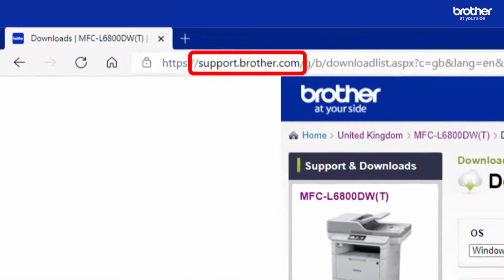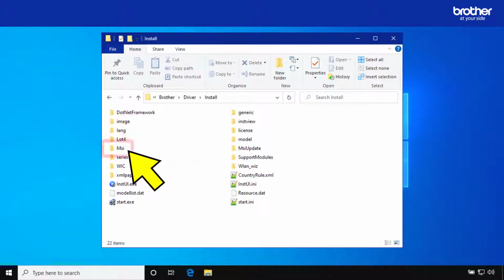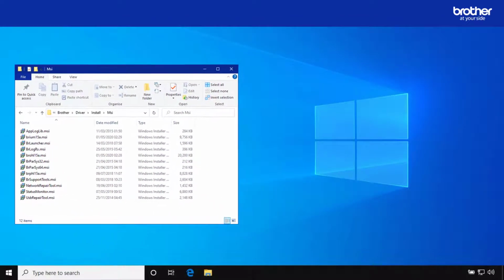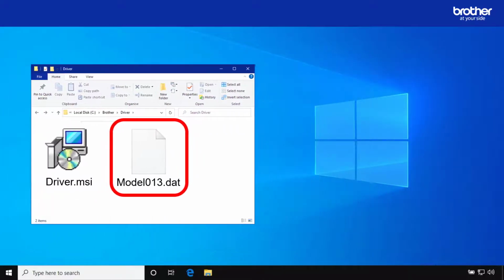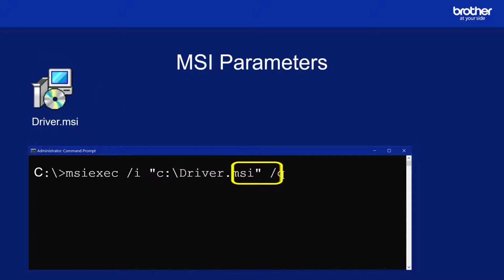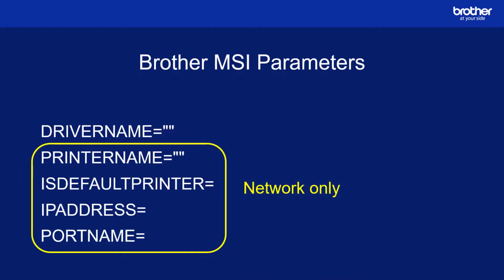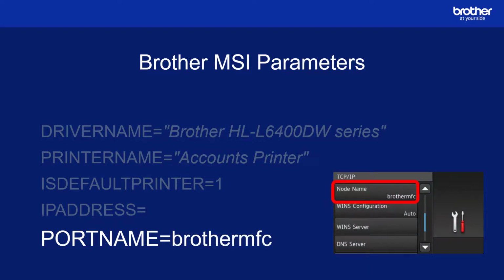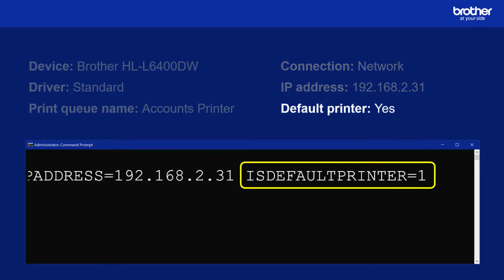How to silently install Brother printer drivers to Windows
Step by step guide on how to silent install standard Brother printer drivers to Windows 7, 8 & 10.

00:00 Introduction
00:57 Where to download a Brother silent installer
02:00 Extracting the printer driver
05:05 Creating the silent installer & how to use the MSI parameters
09:05 Example

MSI Parameters used in the video
Required prefix
msiexec /i "Name & Location MSI file" /q (Brother Parameter(s))

List of Brother parameters
DRIVERNAME=""
PRINTERNAME=""
ISDEFAULTPRINTER=
IPADDRESS=
PORTNAME=

Example
msiexec /i "c:\Driver.msi" /q DRIVERNAME="Brother HL-L6400DW series" PRINTERNAME="Accounts Printer" IPADDRESS=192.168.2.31 ISDEFAULTPRINTER=1